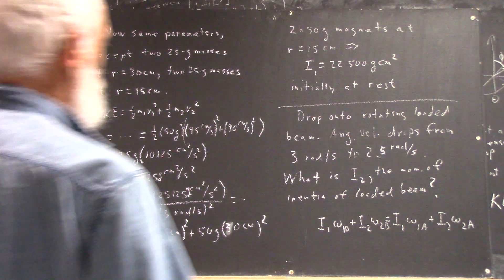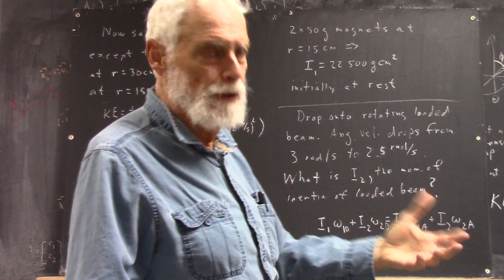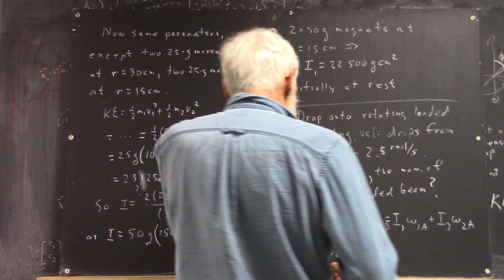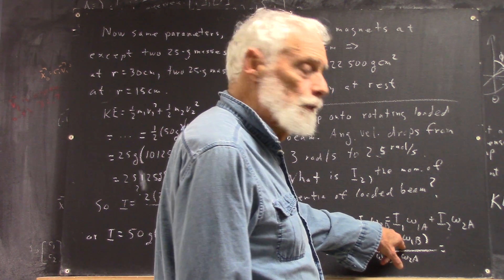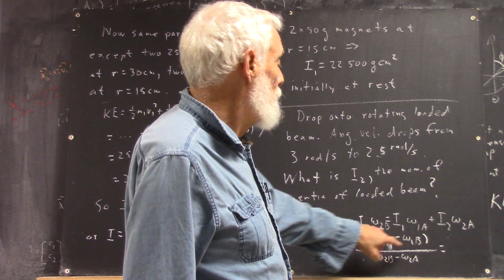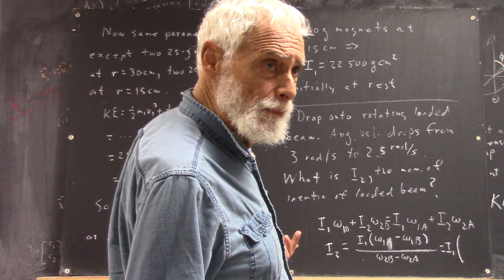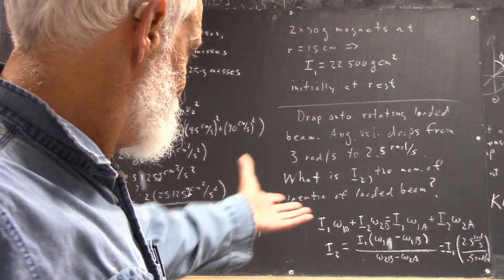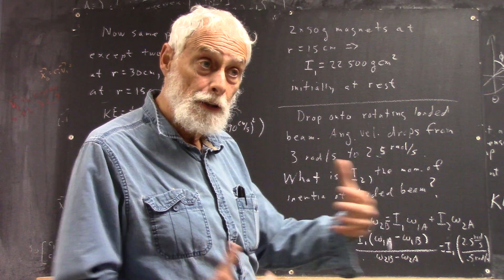daguniv 3287 solving for the moment of inertia of the loaded beam 5